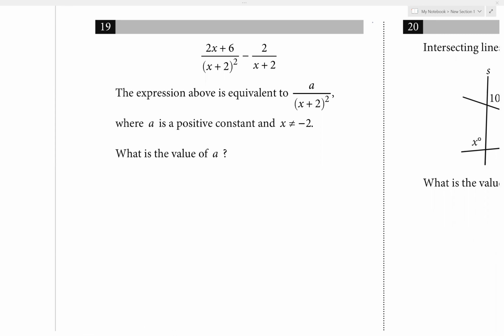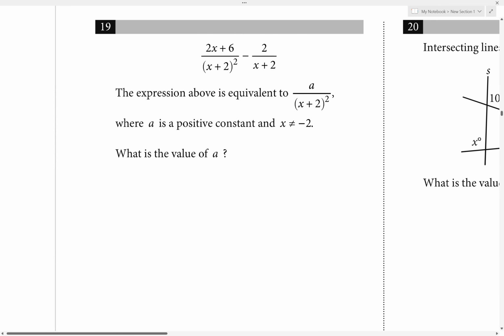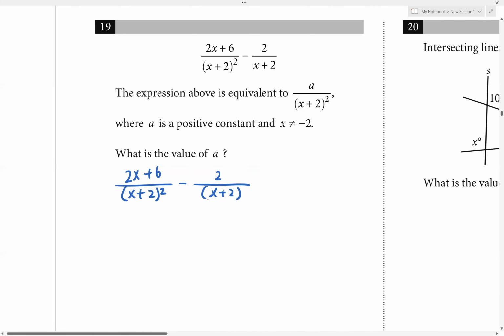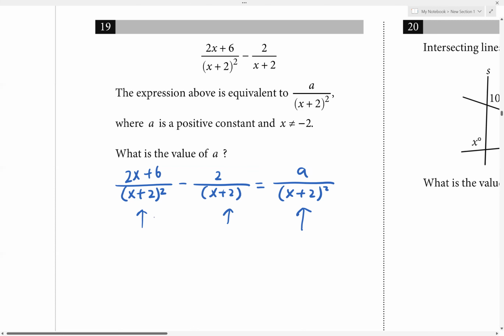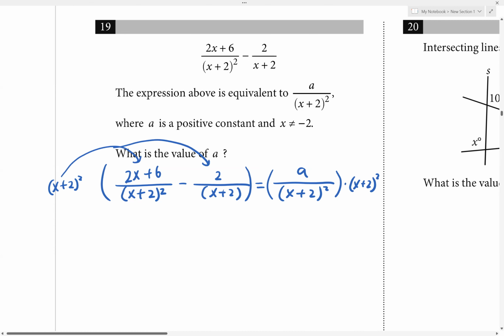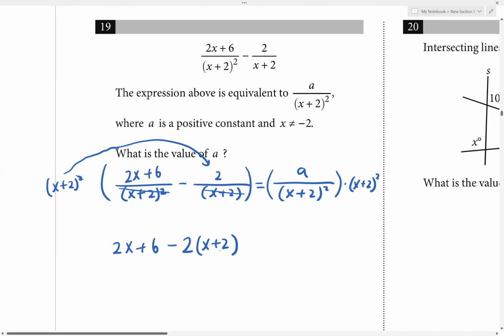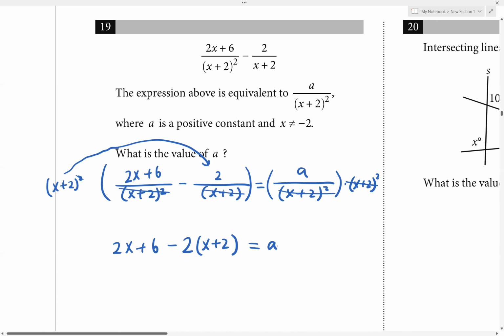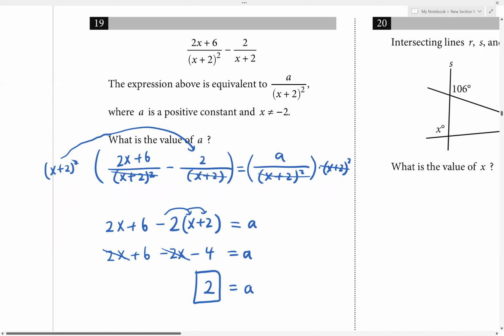SAT Math Test 5 No-Cal #19 by Mr. Jimmy